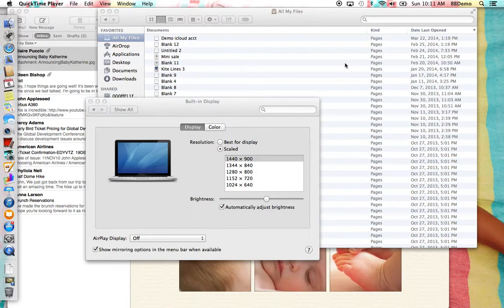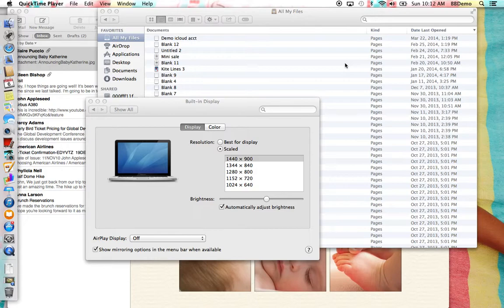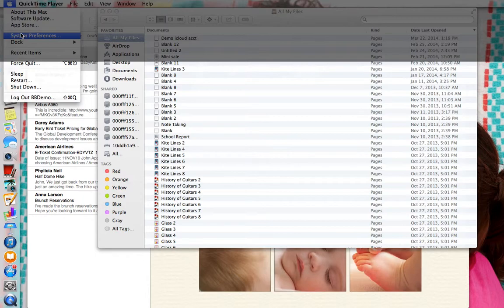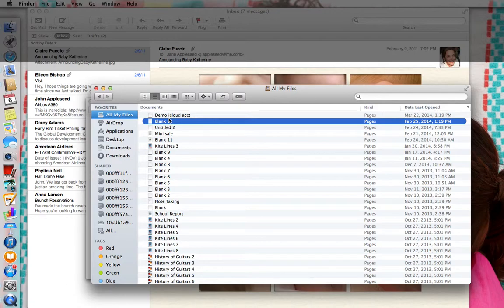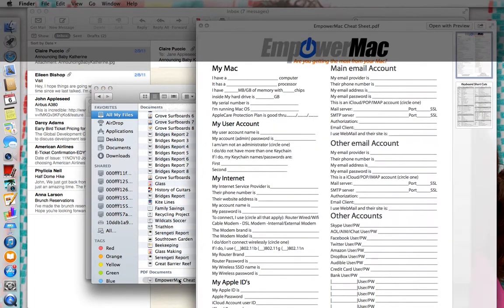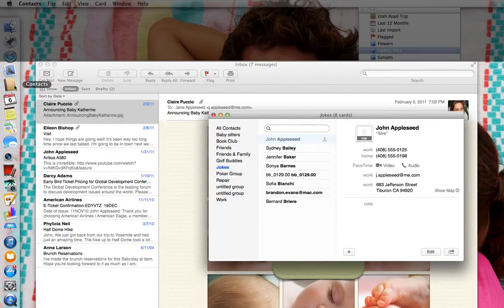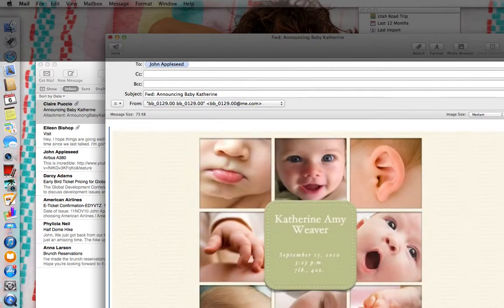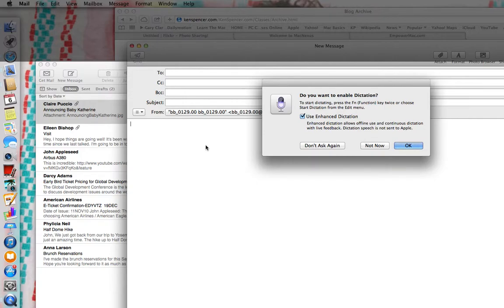BestBuy 4:6:14 Last Part